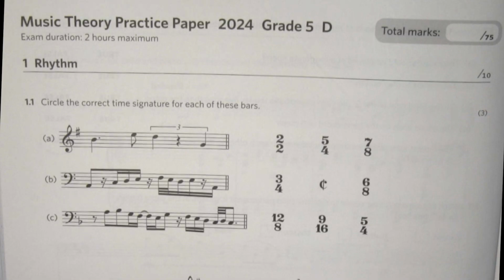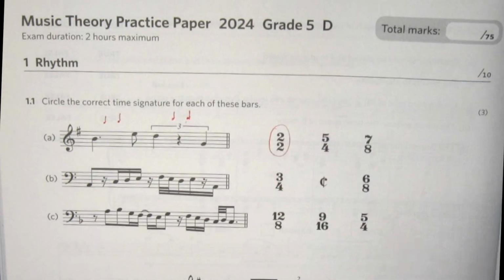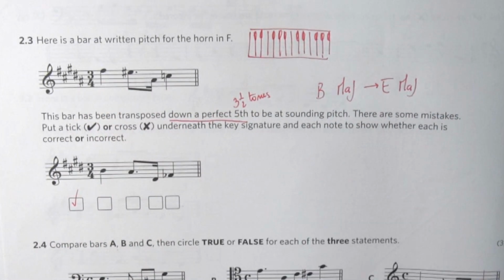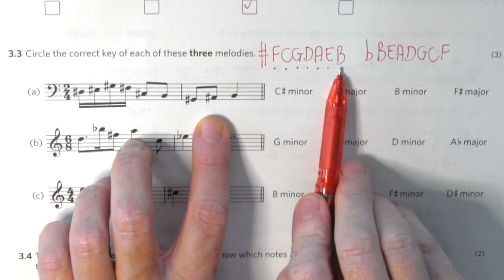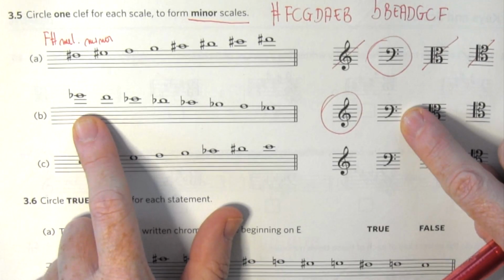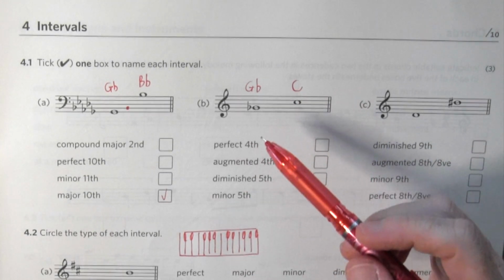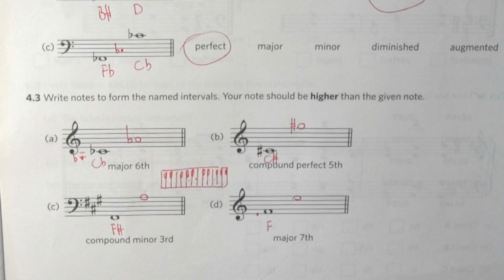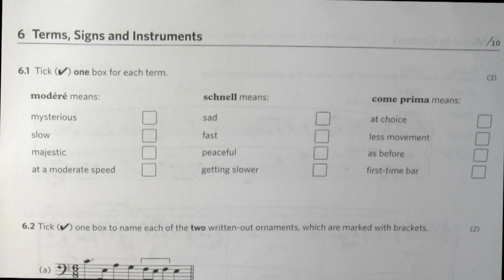D PAPER Grade 5 2024 | ABRSM | Answered and Explained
The D paper from the book 'Practice Exam Papers 2024' by ABRSM is answered and explained.

0:00 Introduction and Section 1
10:02 Section 2
15:43 Section 3
29:21 Section 4
36:26 Section 5
43:13 Section 6
45:51 Section 7